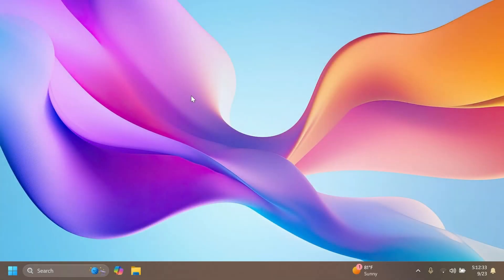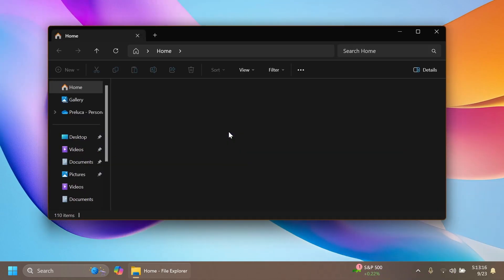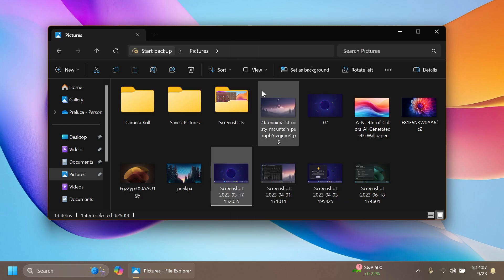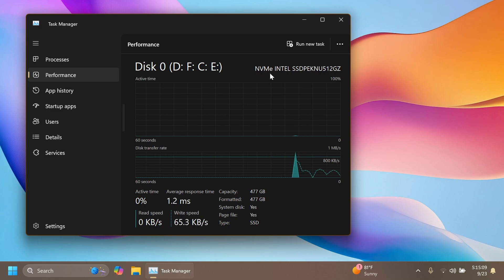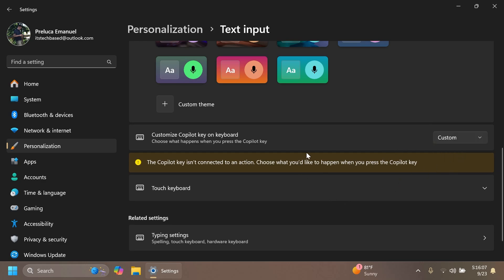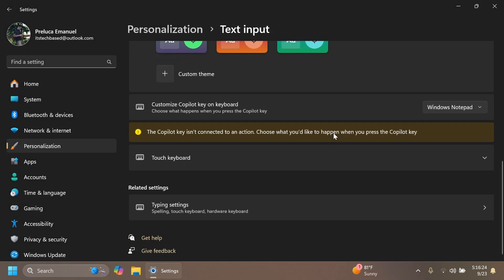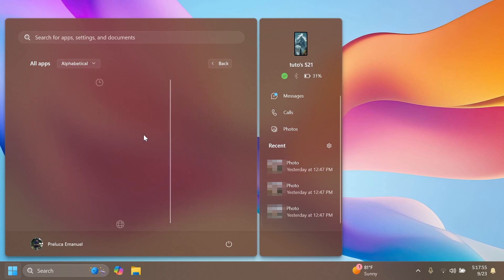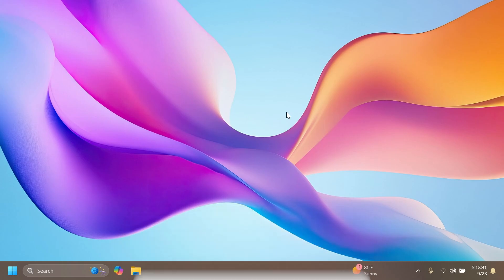New Windows 11 Build 22635.4225 - New Context Menu Option, New Dialog UI, and Fixes (Beta)